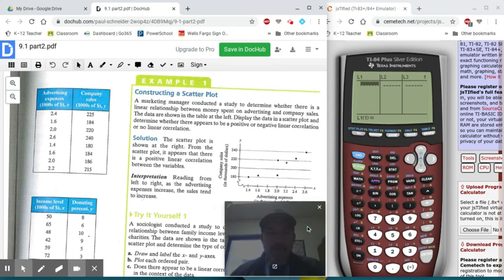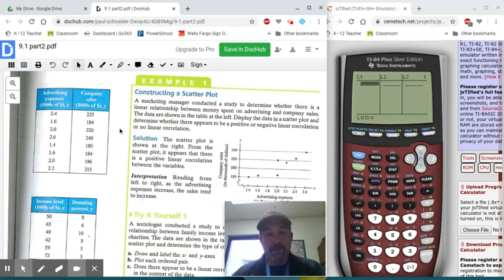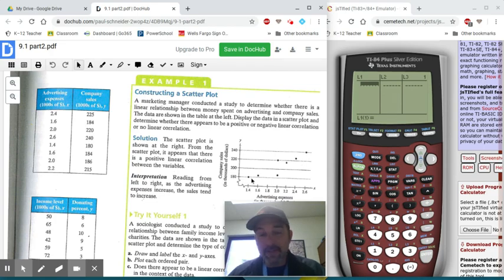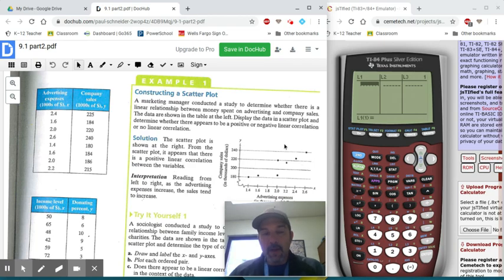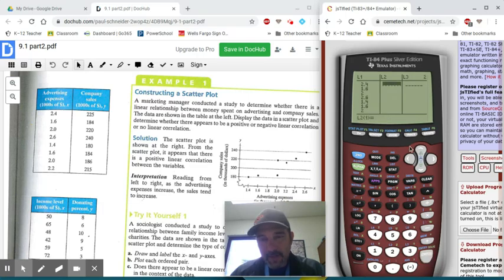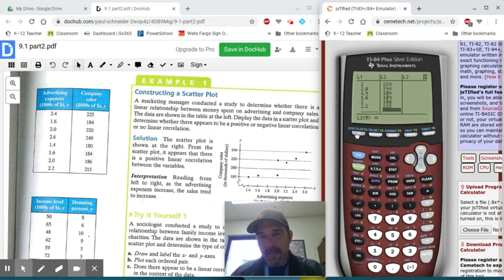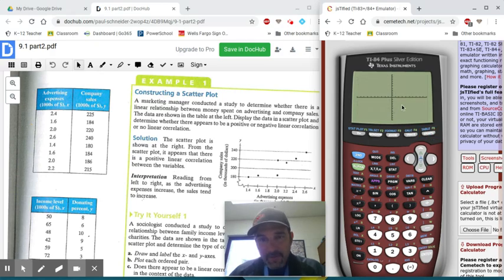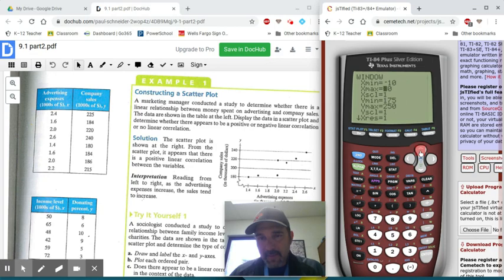9.1 Example 1